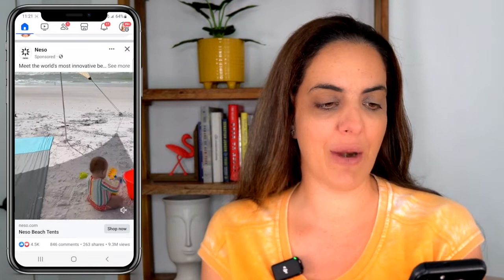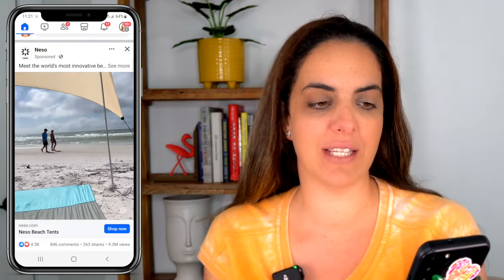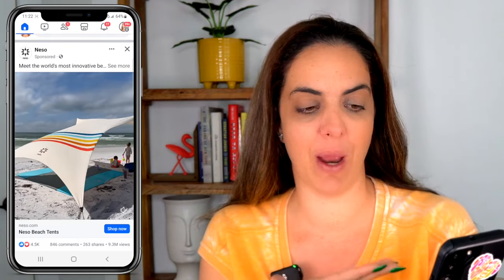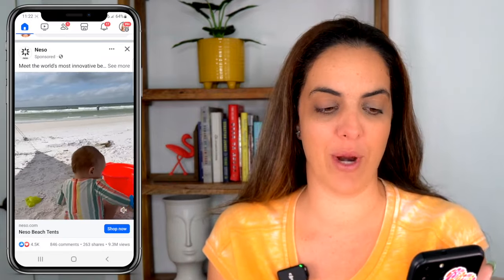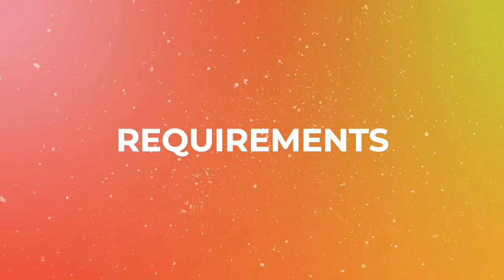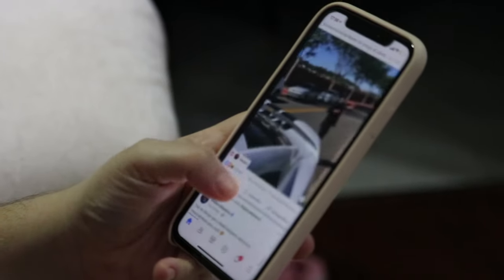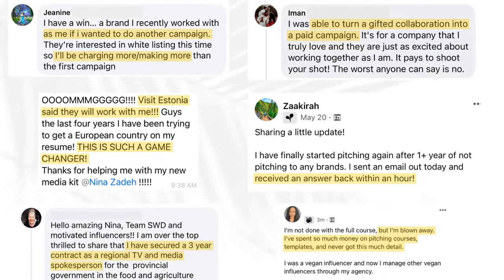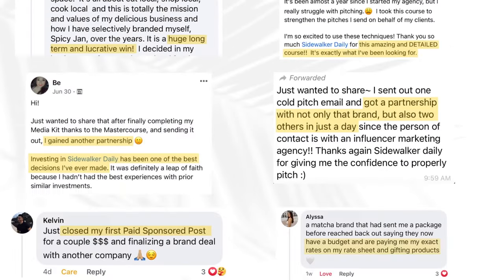Starting UGC from Zero in 2024 | ULTIMATE GUIDE TO UGC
🤩 Ready To Level Up? Speak with Our Success Manager

Ready to kickstart your UGC journey in 2024? This is the Ultimate Guide for UGC Creators to get started! 🥳

This video breaks down the basics of User-Generated Content, showing you how to get started, what brands are looking for, and how to create engaging content. With straightforward advice, examples of effective UGC, and beginner-friendly tips, this guide is your first step towards becoming a successful UGC creator.

Find out how to collaborate with brands and turn your creative ideas into content that resonates!

🎉 Enroll to our Live FREE Pitching To Brands TRAINING 🎉

✅ Learn WHY your pitch isn't getting any responses AND HOW TO FIX
✅ My TOP SECRET on how to get a brand to respond
✅ The MATERIALS you need to get paid
✅ + much more!

What do YOU need help with the most right now?

🆓 Want some FREE Goodies? 🆓

🎥 Relevant videos 🎥

⚡️Everyone needs a business coach - let us be yours! ⚡️

Our team offers 1-on-1 coaching calls for Influencers, Bloggers, Content Creators and Creatives who want to grow their business, learn monetization strategies and be successful in this industry!

We are currently accepting ALL LEVELS - from people interested in just starting out to advanced Creators looking to take their business to the next level.

These coaching calls can be either on Skype, FaceTime, What’s App or a phone call.

This video and the statements expressed by Nina Zadeh, Sidewalker Daily and their partners are published for educational and informational purposes only and do not constitute, nor are they intended to be a substitute for professional legal or financial advice